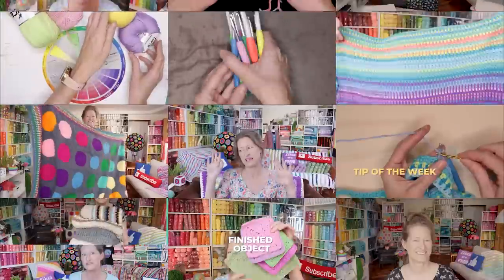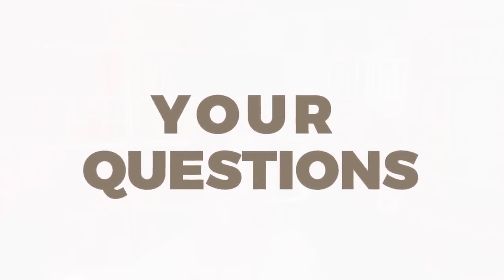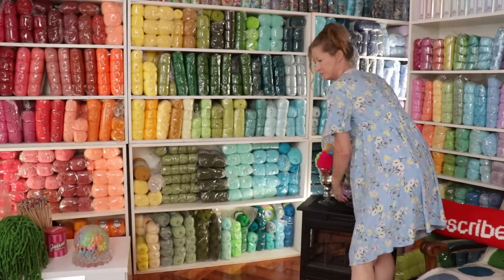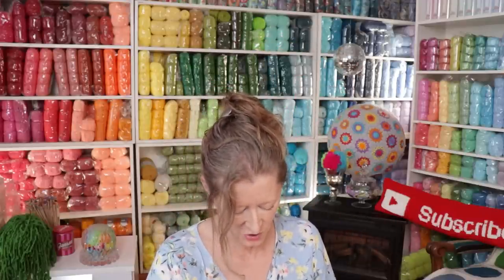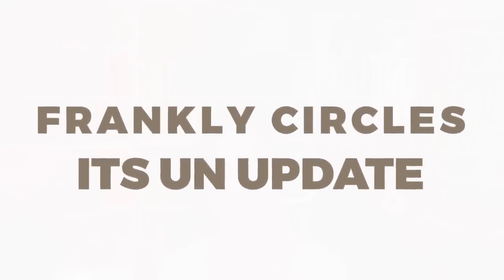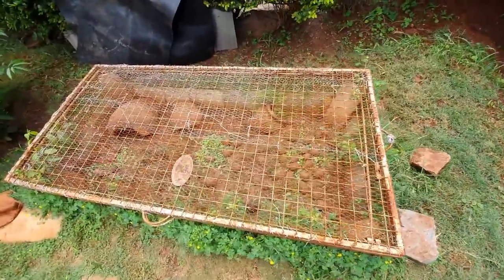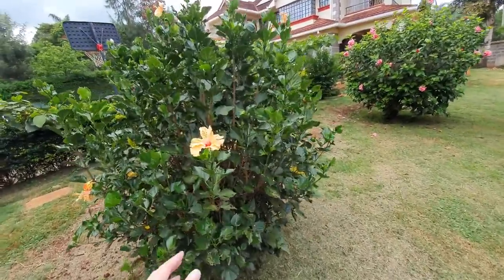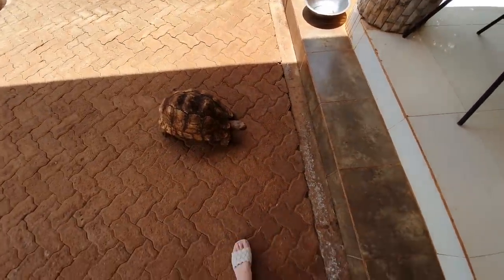Garden Square, Tour, and Temp! New Knitting Podcast Episode134